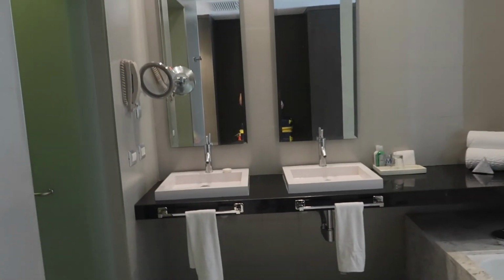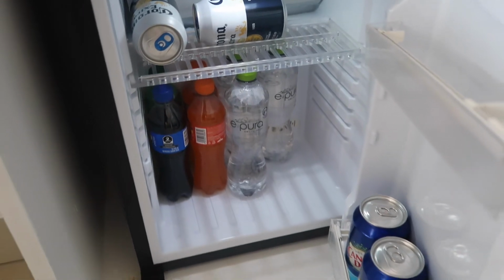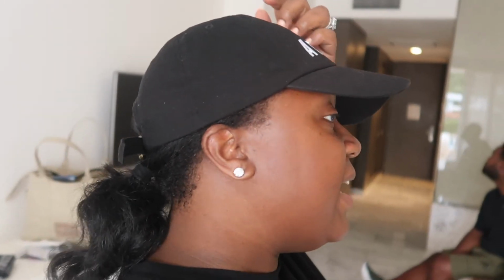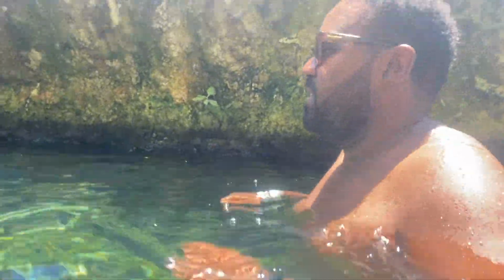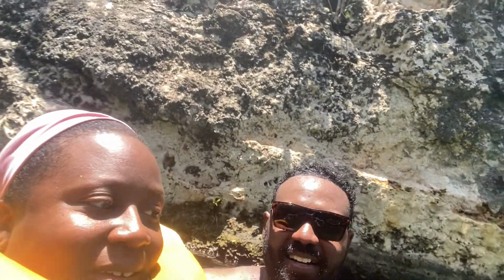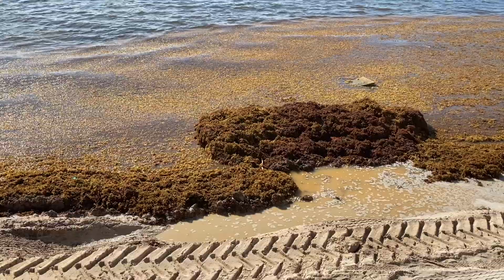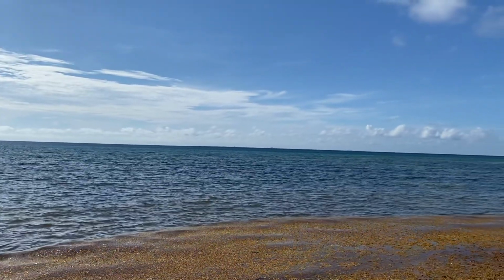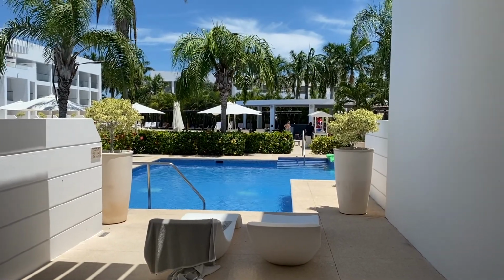MEXICO VLOG | PLATINUM YUCATAN PRINCESS RESORT TOUR | 2022 | TULUM | CIRQUE DU SOLIEL JOYA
We took a trip to Playa De Carmen for our Anniversary this year! We're giving you a look into our stay at the Platinum Yucatan Princess All Suites resort, as well as a first hand look into one of the Deluxe Swim out rooms.